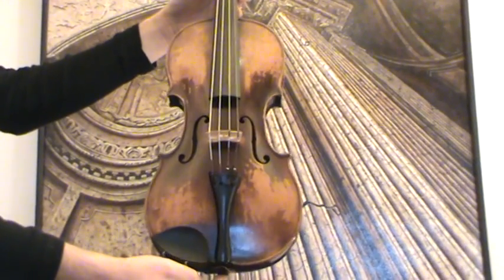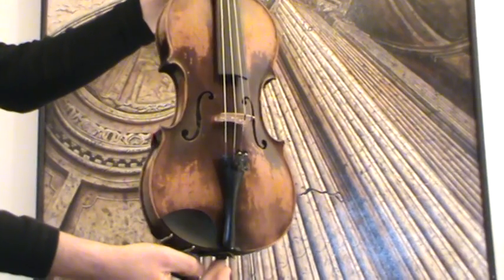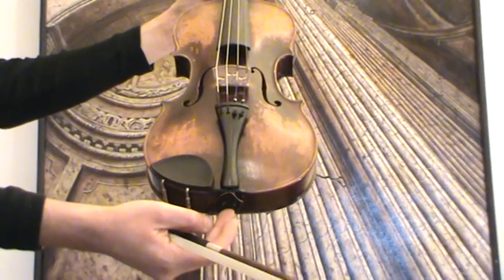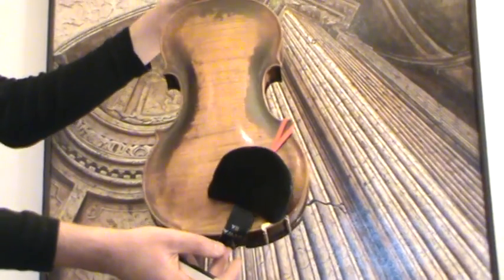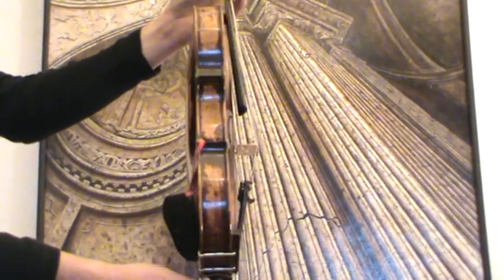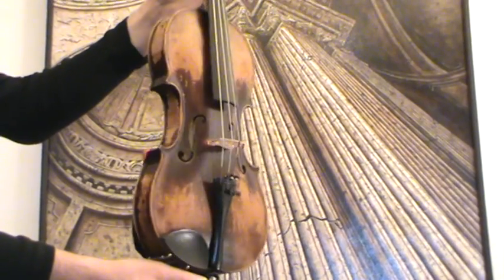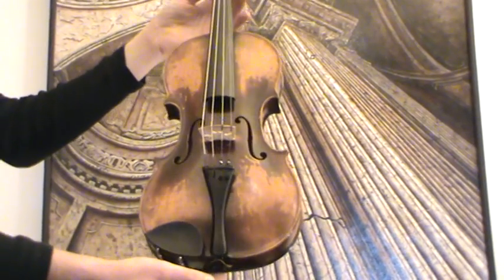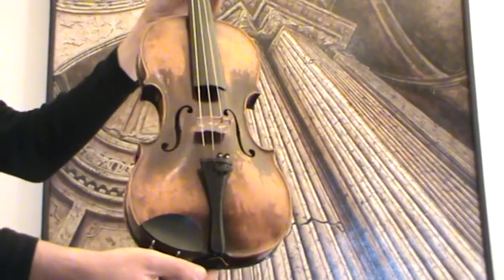♪♫► Interesting old violin バイオリン скрипка 小提琴 566